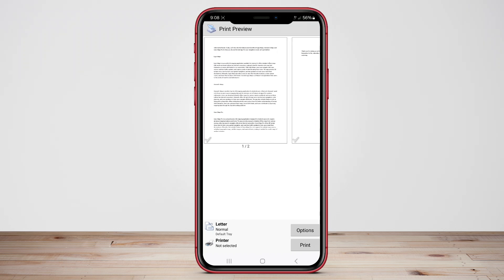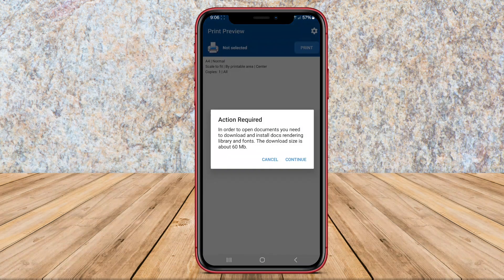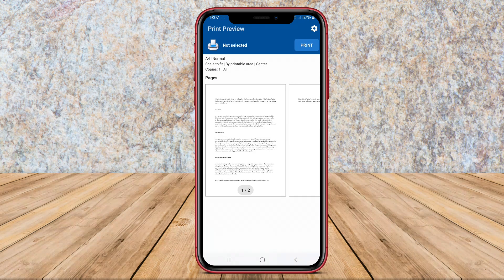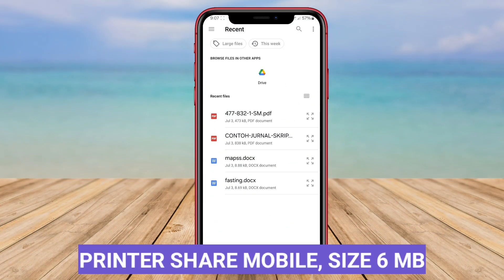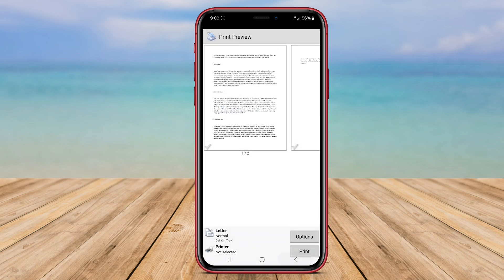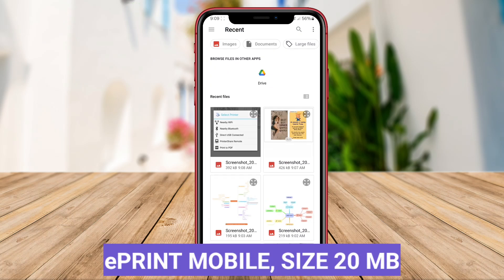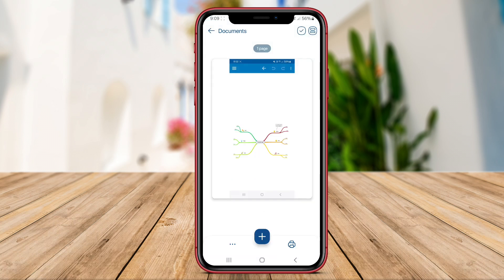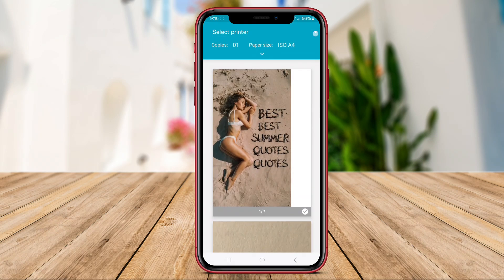3 Best Free Printer Remote Apps For Android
In this video, we will explore the best remote apps for Android devices. Whether you in need of a convenient to print from your phone or want to manage your printer from a distance, these apps are perfect for enhancing your printing experience. From free mobile print apps to popular printer remote Android apps, we've got you covered the top choices for remote printing. Tune in to find out which app is the best fit for your printing needs!

LIST PRINTER REMOTE APPS :

Noko Print Mobile

Printer Share Mobile

EPrint Mobile

That's the 3 Best printer remote app for Android that we can recommend to you.